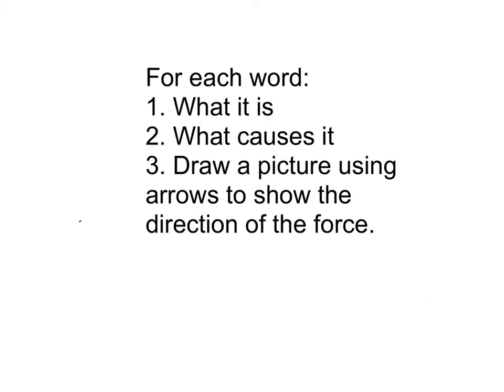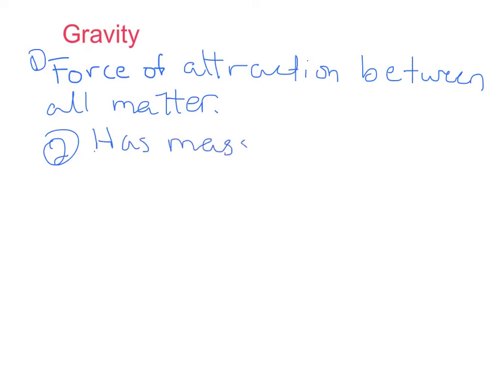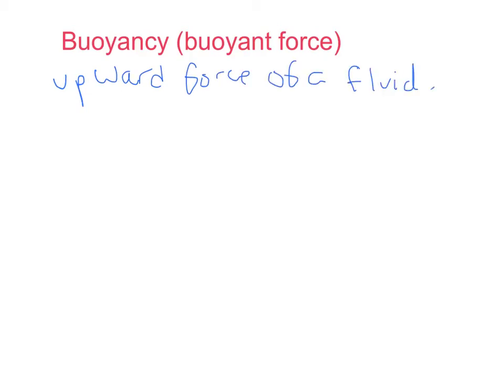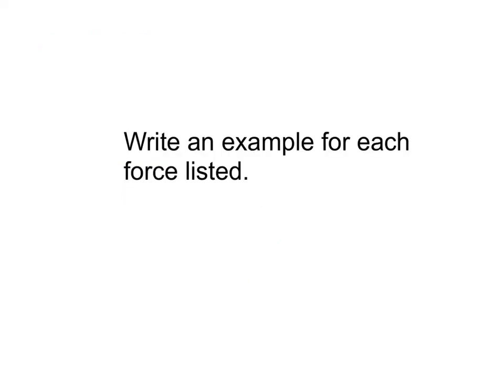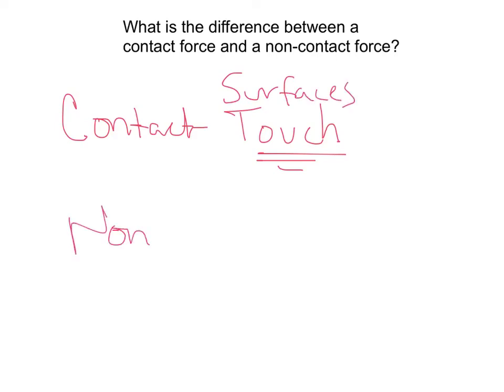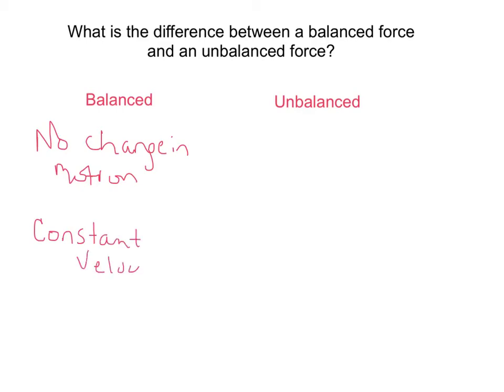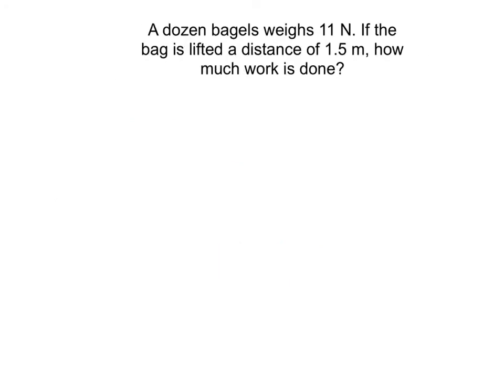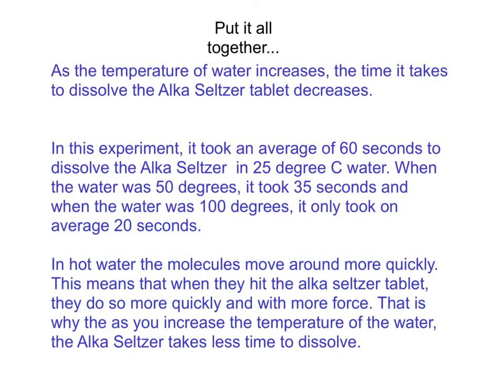Forces and work study guide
Use this to check over your study guide and prepare for your test on Friday.